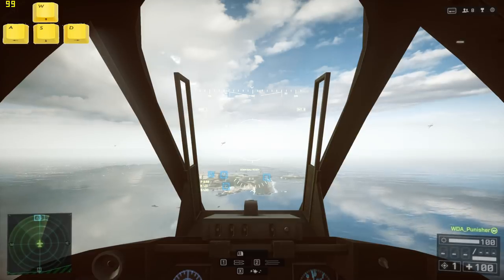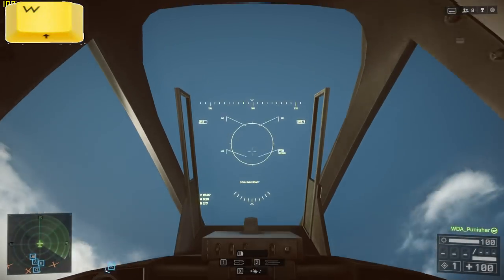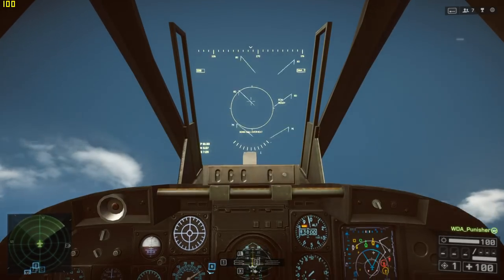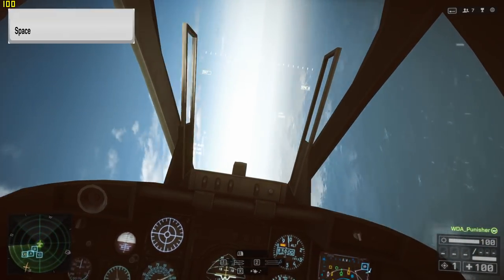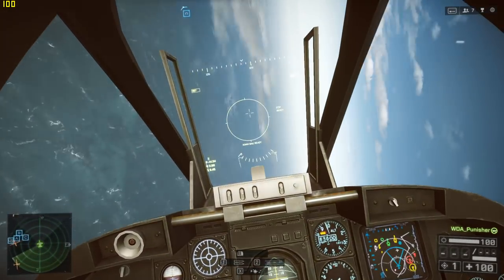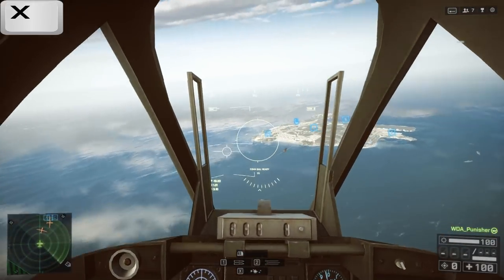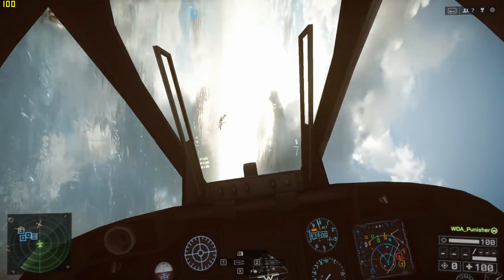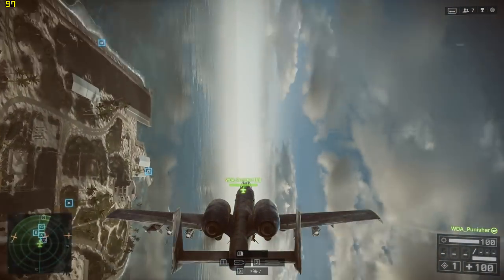Custom Key binds for Flying the Jet in BF4 for Precise Control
These are the keys I use to fly jets in BF4 that give my precision control of the jet at all times.